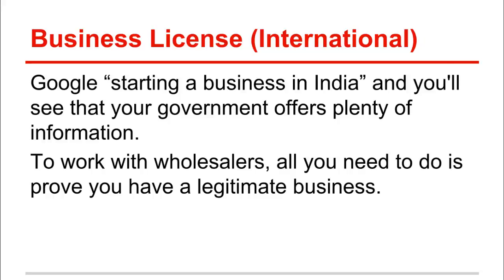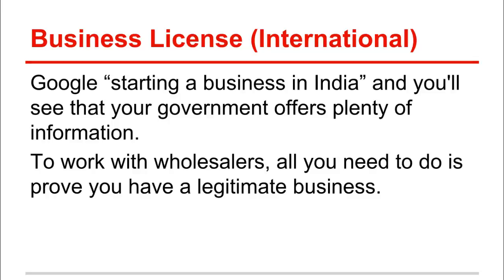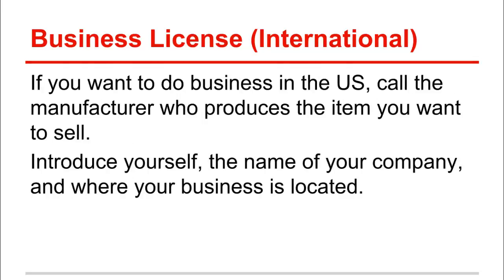Starting a Business Internationally